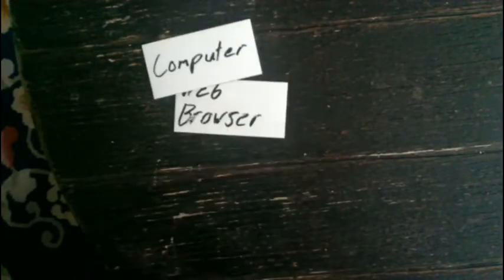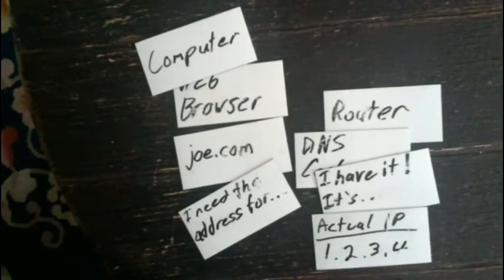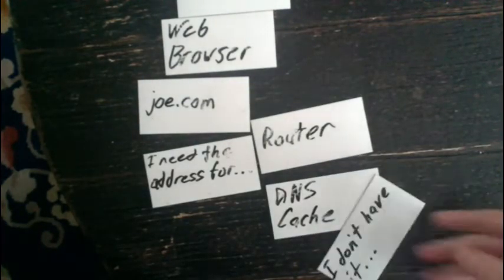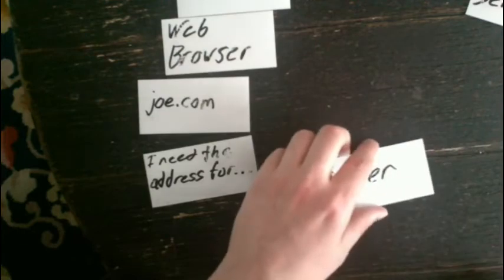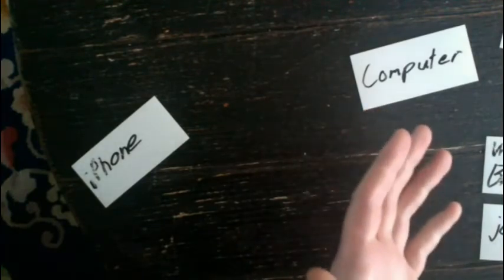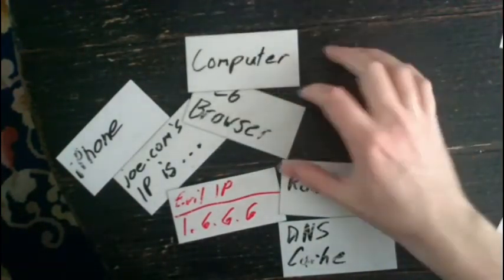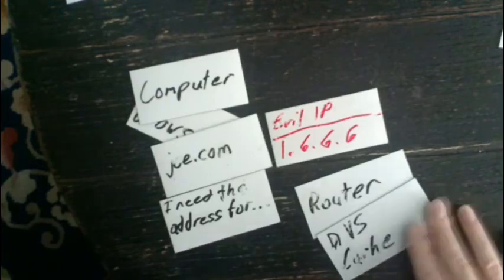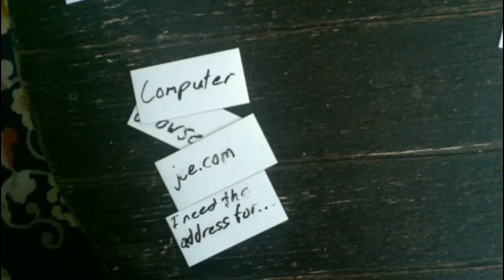DNS Cache Poisoning Blues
This video is a brief overview of how DNS and an attack called cache poisoning works on your home network.  Also some blues noodling just because.

Don't forget to log into your router now and then and check for updates.  They're important.